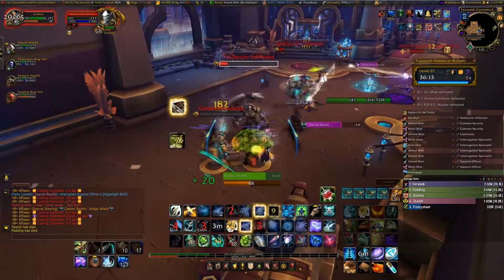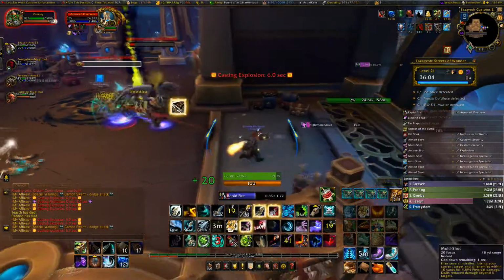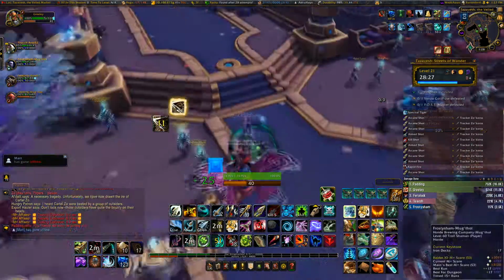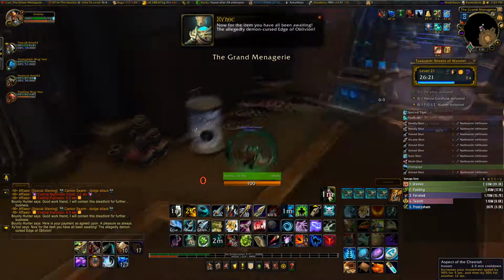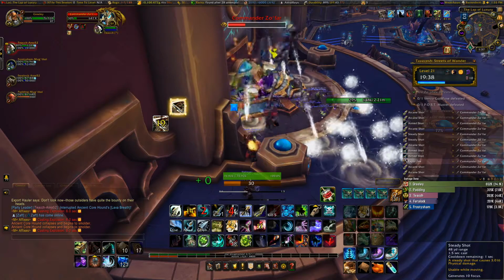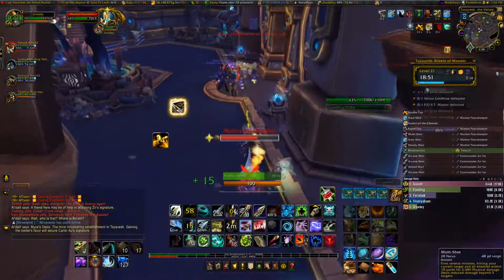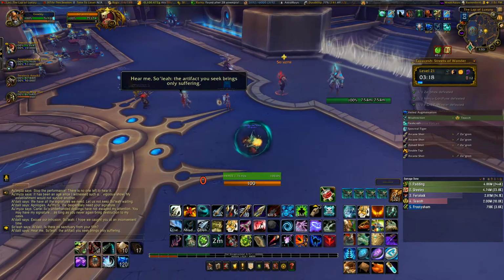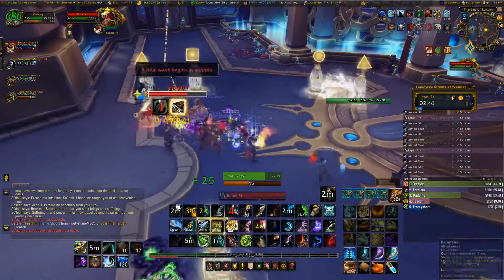M+21 Tazavesh: Streets Timed | Season 4 | Necrolord MM Hunter POV | World of Warcraft 9.2.7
The second of many Mythic+ dungeons this season and our first timed 20+! Looking forward to bringing you all along on my adventures! If you need help with your damage in M+ with tier, WA for the 4 set is in my discord!

MY CURRENT M+ BUILD AS OF SEASON 4 (Necrolord this Run):
iLvl: 287 (Weapon 304)
Stats: 33% Critical Strike (53% with Bounty stacks), 17% Haste, 23% Mastery, 11% Versatility
Bounty Stat this run: Critical Strike
AOE Talents used: 1,1,2,2,2,3,3
Soulbind: Bonesmith Heirmir
Conduits: Sharpshooters Focus, Deadly Chain, Cheetah's Vigor, Condensed Anima Sphere, Marksman's Advantage & Resilience of the Hunter.
Legendary Used: Unblinking Vigil & Unity
Affix: Tyrannical, Bolstering, Explosive & Shrouded

Link to my "virtual tip jar" (donations are never expected, but only if you want to)

Stat priority: Weapon Damage, Agility, Crit (30-35%), Mastery (to around 1050 DR), Versatility = Haste (10-15%)
(More haste is not a bad option now that our tier set has us hard casting Aimed Shot more)

Addons: WeakAuras, DBM, Quartz, Bartender, Classmods, Titanpanel

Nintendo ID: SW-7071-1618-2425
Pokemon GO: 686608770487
Bnet: Greeley(hashtag)1373